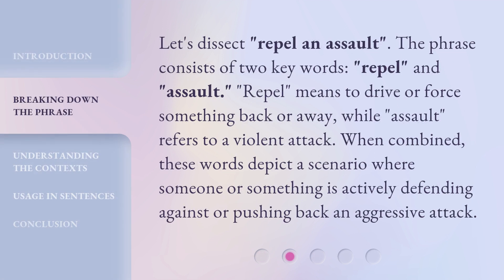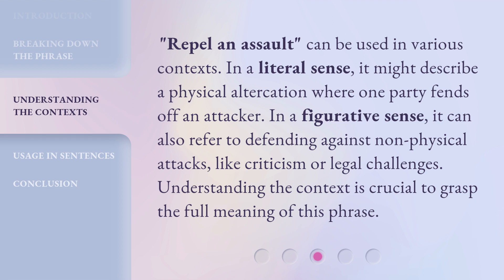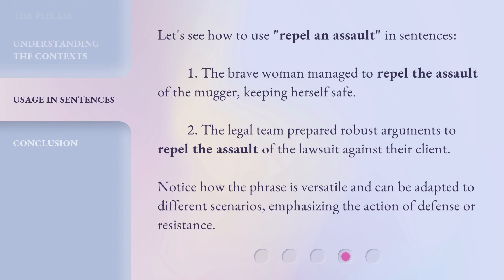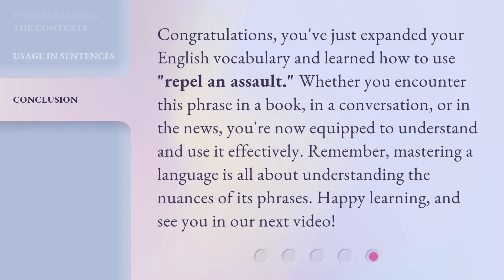Understanding "Repel an Assault": A Guide to Mastering English Phrases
Mastering English Phrases: The Ultimate Guide to Understanding 'Repel an Assault' • Unlock the secrets of 'Repel an Assault' and take your English skills to the next level! In this comprehensive guide, we break down the meaning and usage of this intriguing phrase, providing valuable insights and practical examples. Whether you're a language enthusiast or a student looking to enhance your communication skills, this video is your key to mastering English phrases like never before!

00:00 • Introduction - Understanding "Repel an Assault": A Guide to Mastering English Phrases
00:33 • Breaking Down the Phrase
01:02 • Understanding the Contexts
01:29 • Usage in Sentences